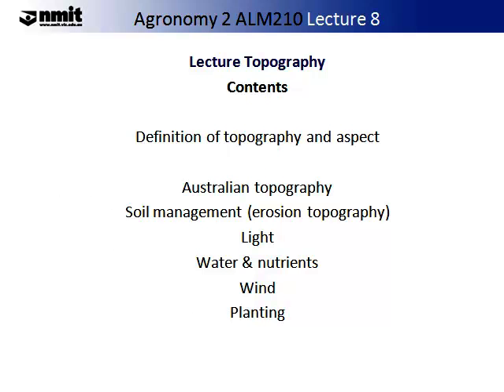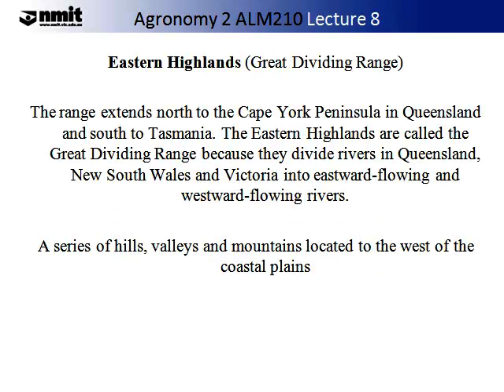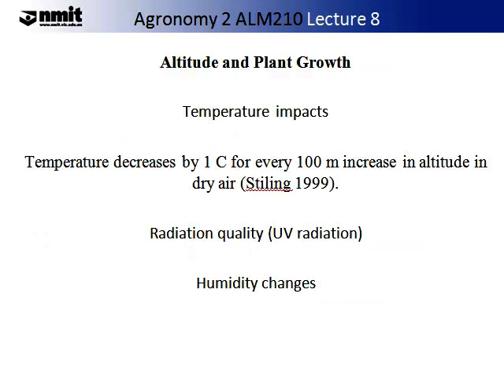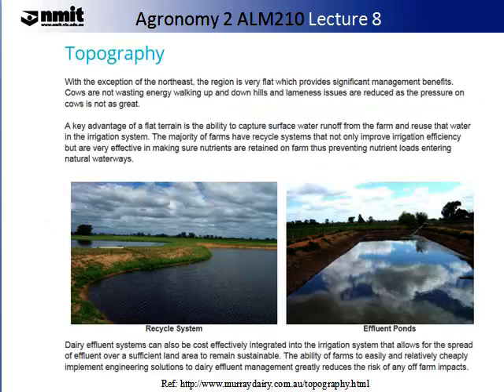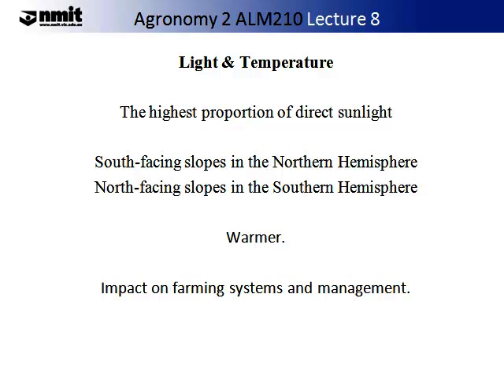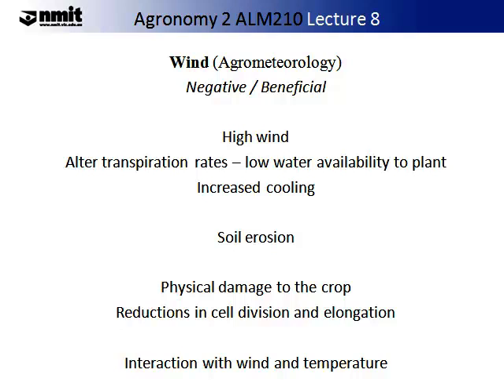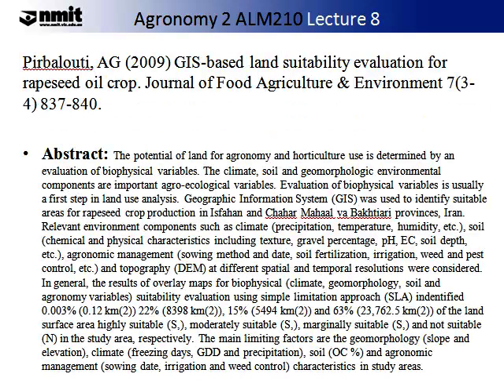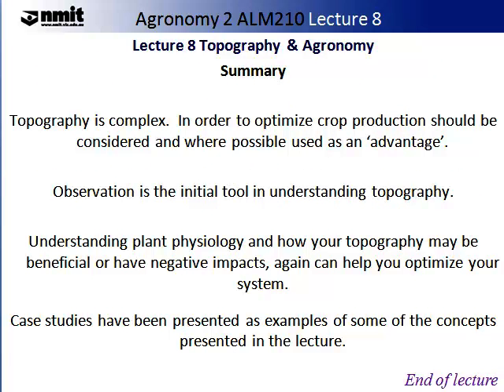Agronomy 2 ALM210 Lecture 8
This is lecture 8 on the topic of Topography and agronomy. This subject is part of the Agricultural degree offered at NMIT.